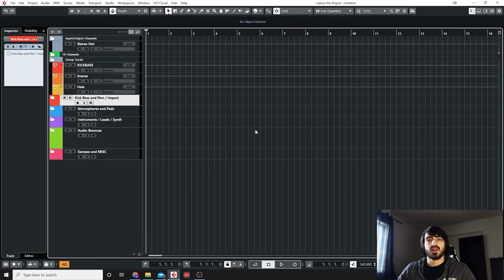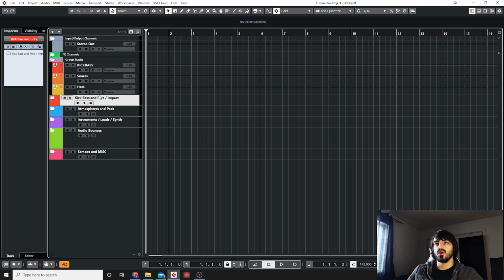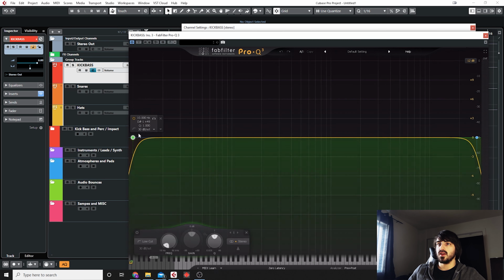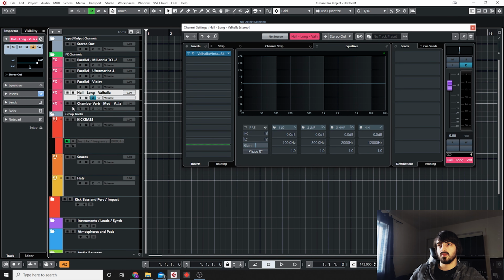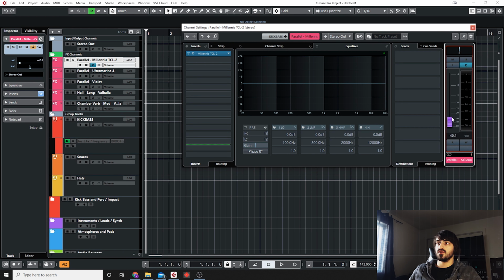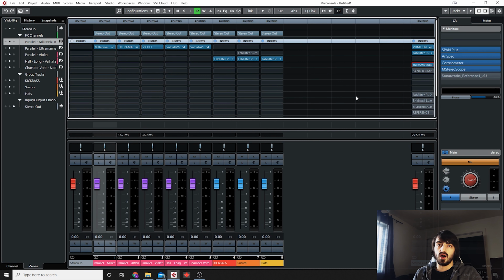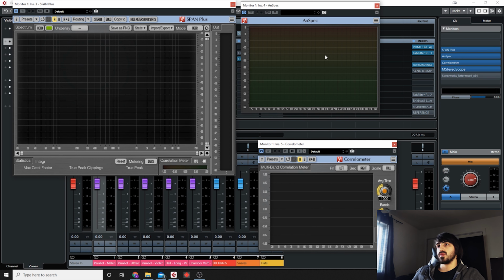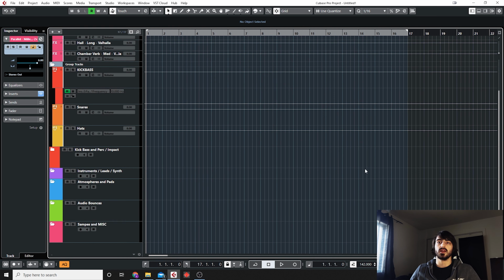Quit Wasting Time & Stay Organized! Cubase Template Walk-Through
Quit wasting time opening the same plugins or tracks and stay organized in your music production session by utilizing templates with all your grouping and folders.

In this video, ill give a walk-through of my default Cubase template that i currently use for psytrance music production. We go through folders, group tracks, send FX, Master channel and also my control room plugin chain which is unique to cubase.

Hope you guys like this type of tutorial, basic but very practical once its set up.

Soundcloud.com/dj-nailik